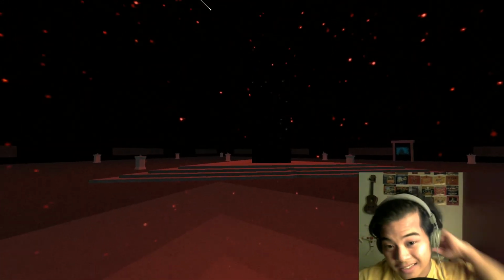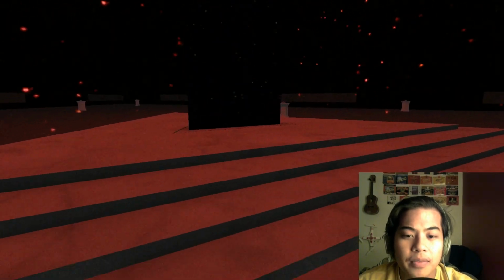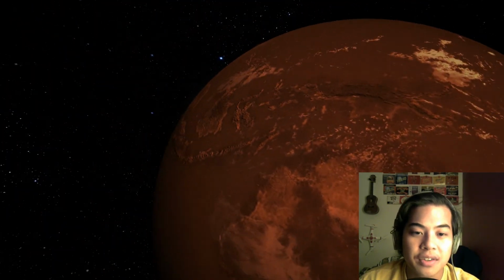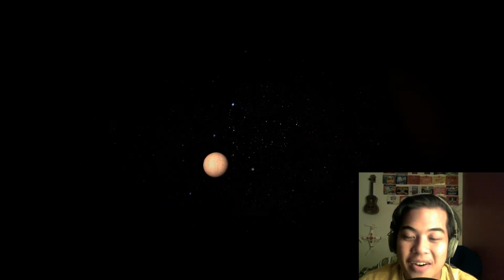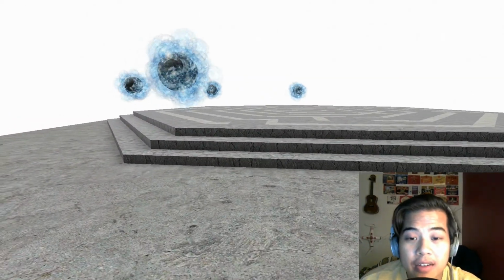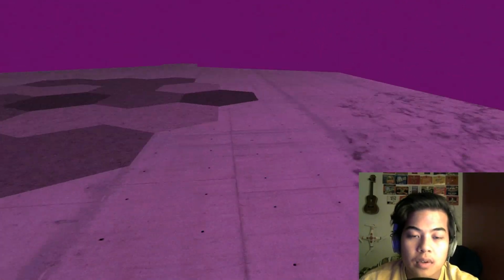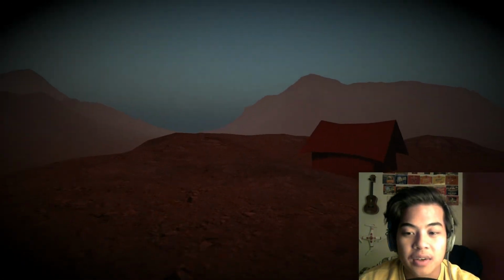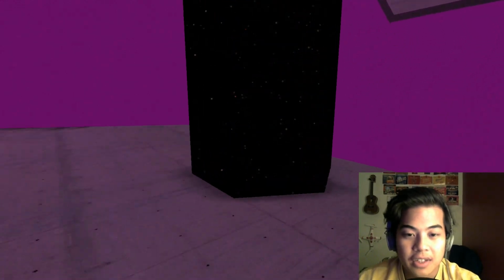Secrets of Kairo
Alec walks through the game Kairo! Kairo is a world of floating cubes, transient radio messages, and hints of the past. As we walk through Kairo, we start to question whether it's a city, or a ship...or a dream. Around every corner Kairo tries to tell us what it is, and what purpose it serves.